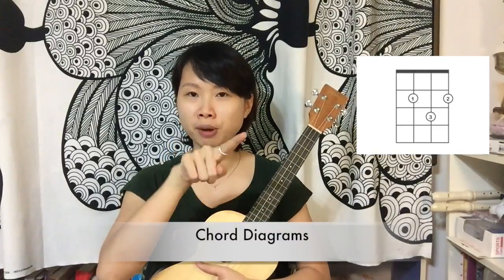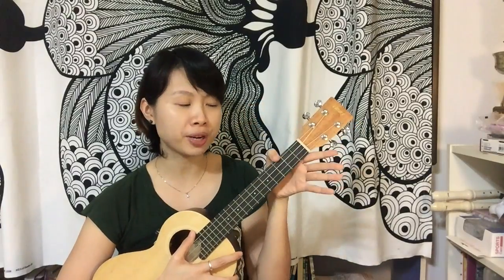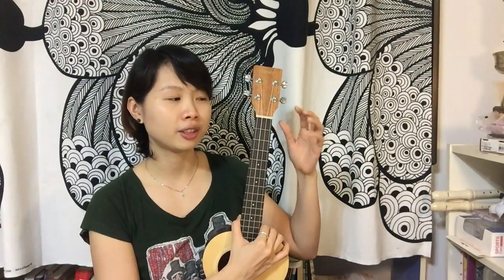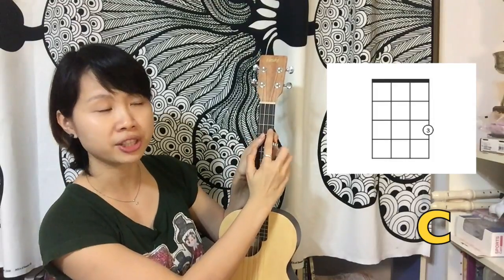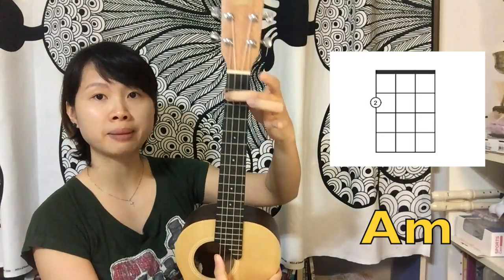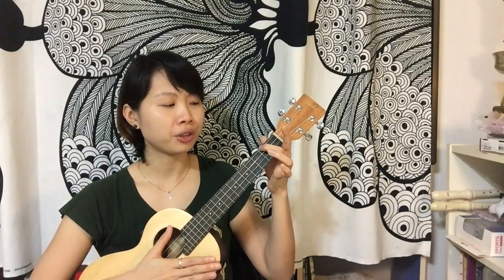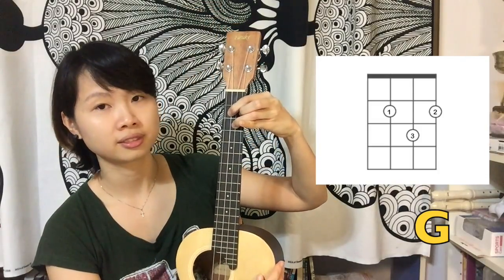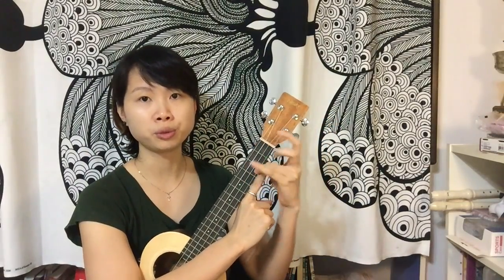How To Read Ukulele Chord Chart Diagrams - Ukulele Tutorial 1